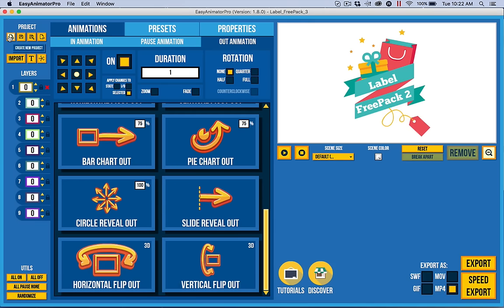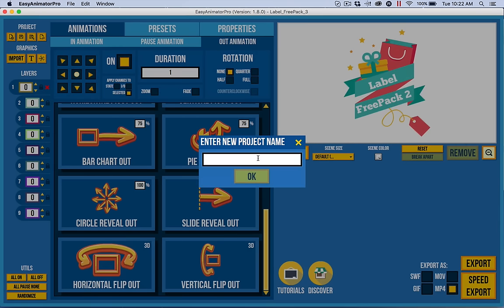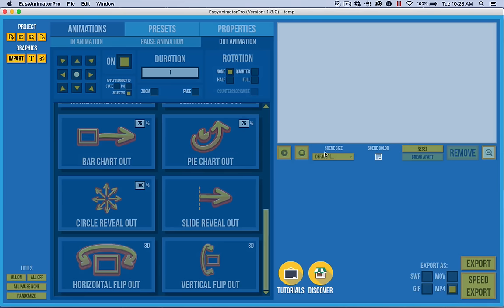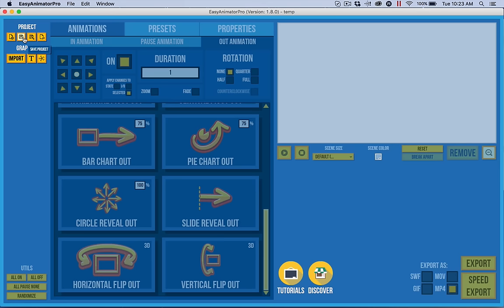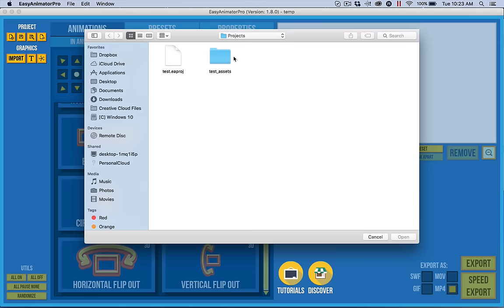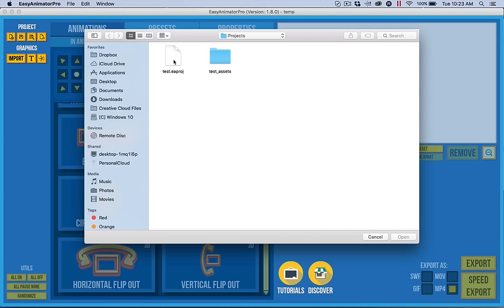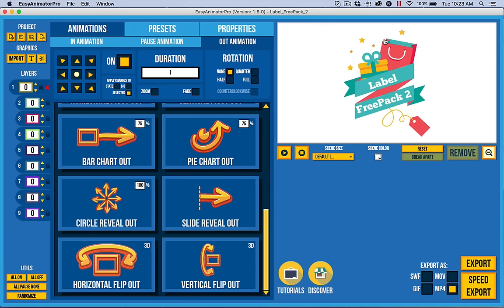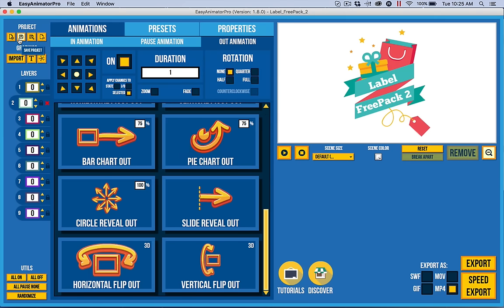The Save Feature In Easy Animator Pro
Create Project, Save Project, Save As, and Open Project have been added in Easy Animator Pro version 1.8. This short tutorial covers a few tips for using this handy new feature.